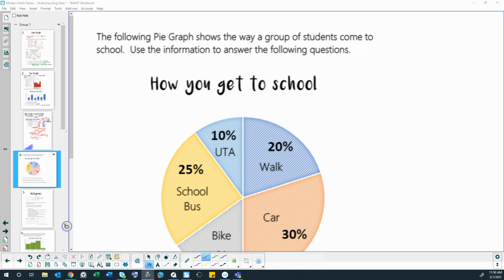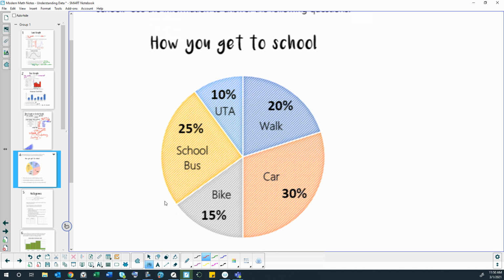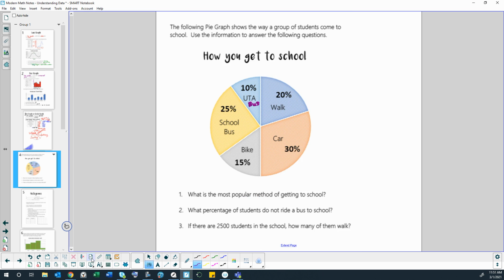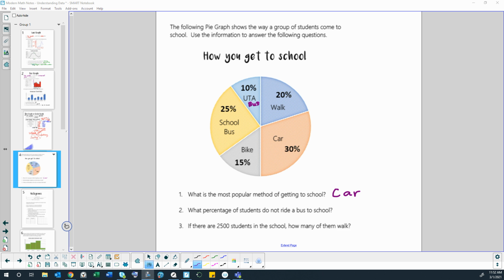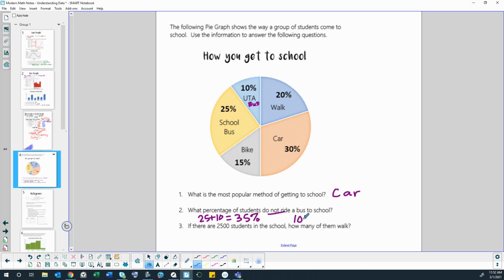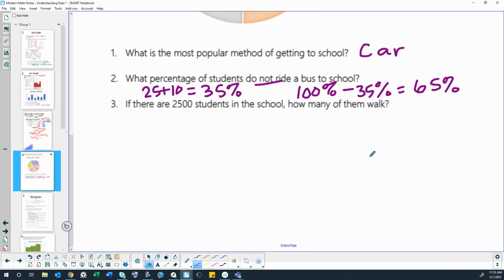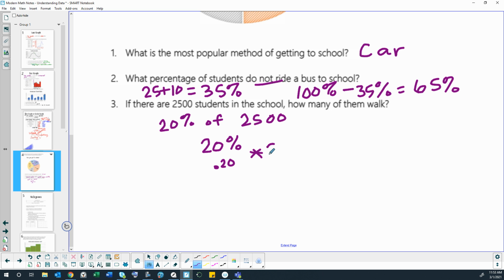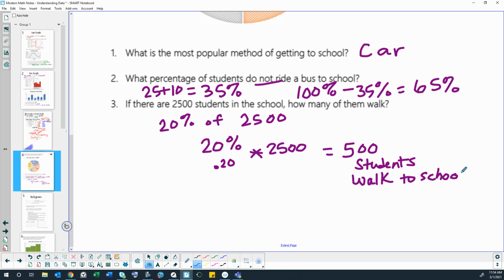reading a pie graph